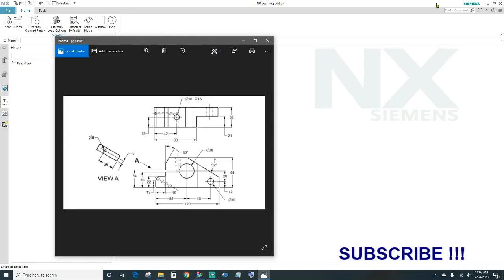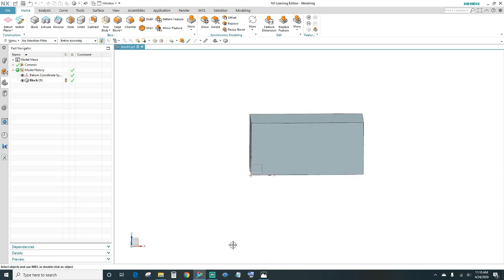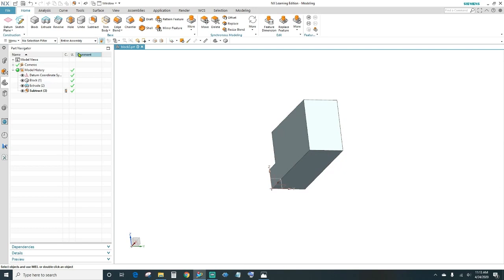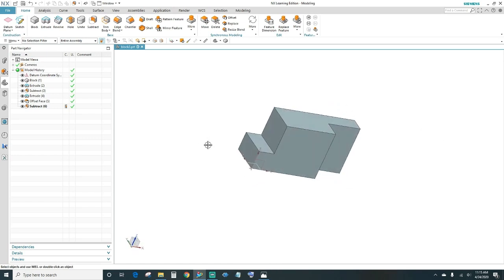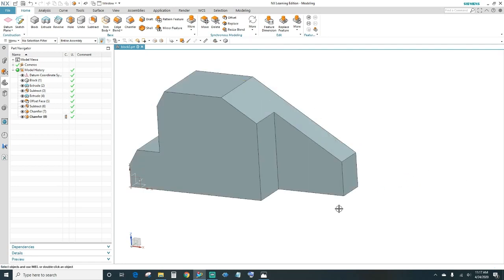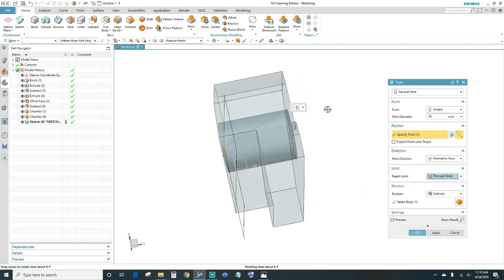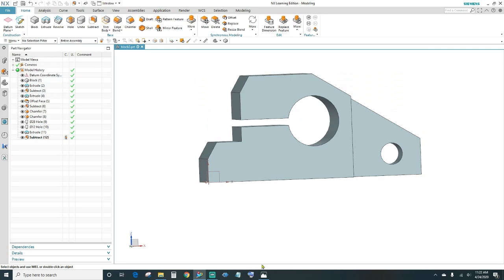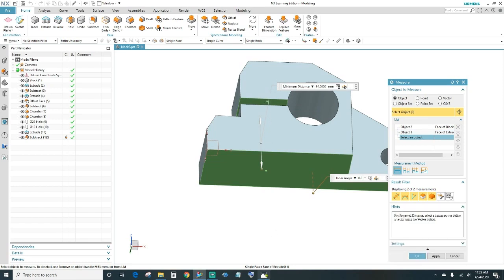Siemens NX Tutorial - 3D Modeling using Primitive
Siemens NX Tutorial. In this tutorial we'll go over the basic modeling using Primitive. You'll learn to create 3D model Using Primitive. Learn to use Feature command Extrude, Subtract, Chamfer, Hole, Offset Face. Create Open-end Slot. Layer Settings and move objects to different layers

-Block Feature
-Learn to create 3D model
-Feature Commands
-Learning Edition